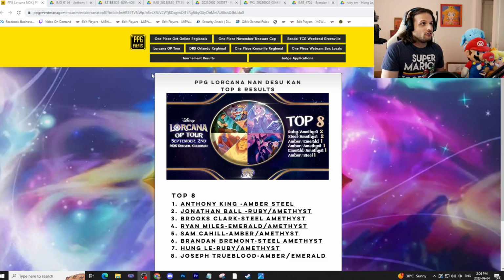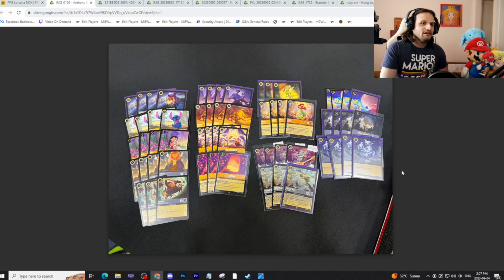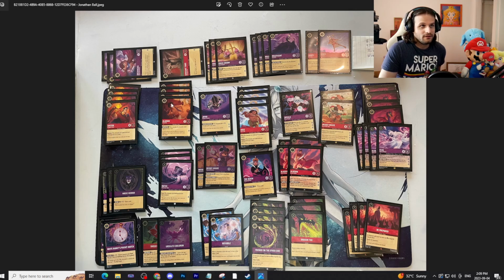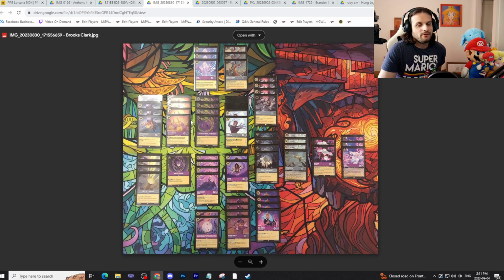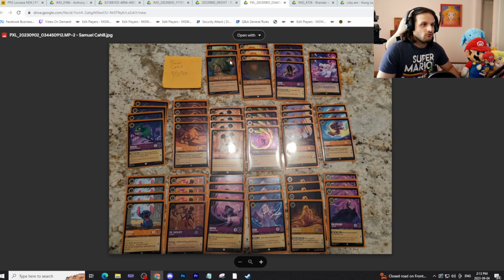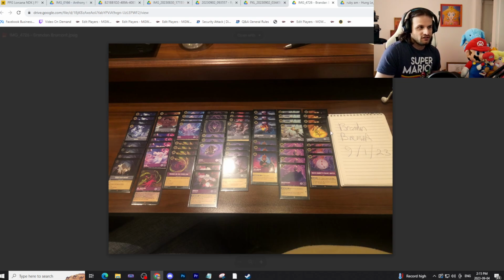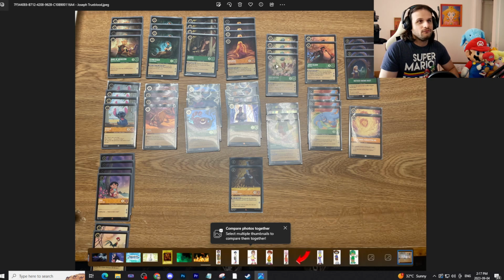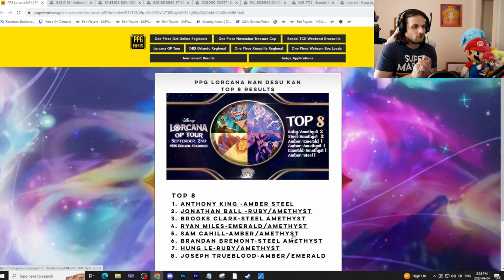PPG Denver Lorcana Top 8 Deck Review + Discussion!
PPG Lorcana Top 8 Deck Review + Discussion!

About
'The Inkwell' uses trademarks and/or copyrights associated with Disney Lorcana TCG, used under Ravensburger’s Community Code Policy We are expressly prohibited from charging you to use or access this content. 'Super Lorcana World' is not published, endorsed, or specifically approved by Disney or Ravensburger. For more information about Disney Lorcana TCG,